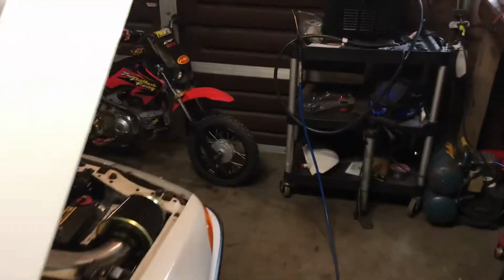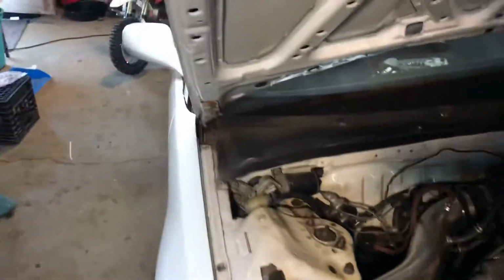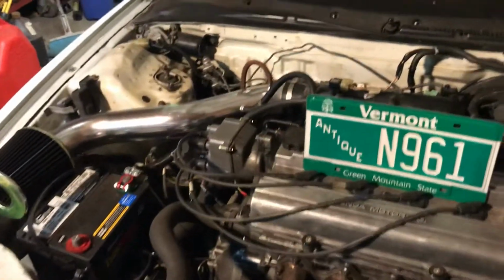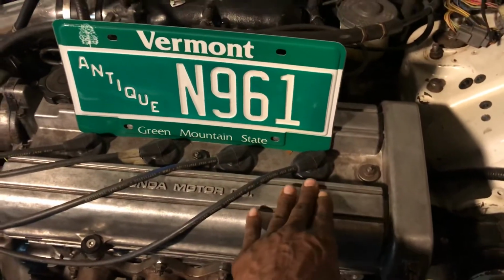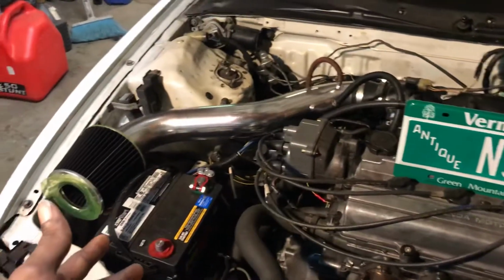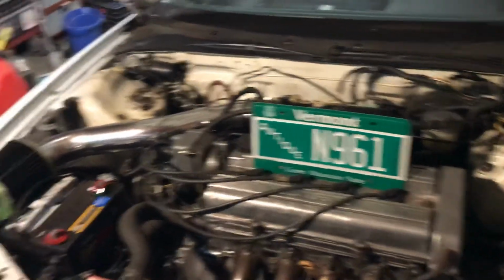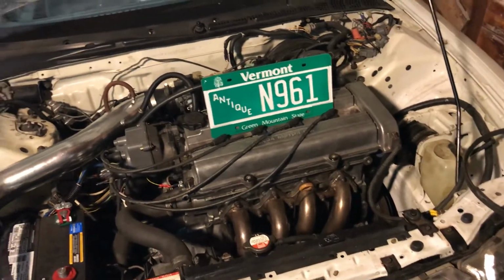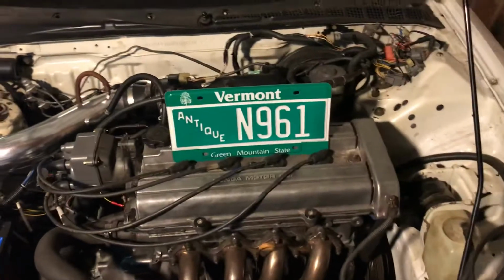VERMONT REGISTRATION WORKED!!! (Integra update)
I finally got the registration done for the integra, can’t wait to get back on track with this build, almost at 100 subscribers, where has the time gone lol...